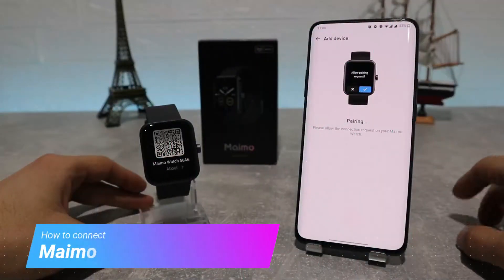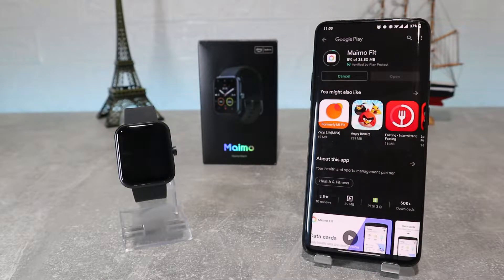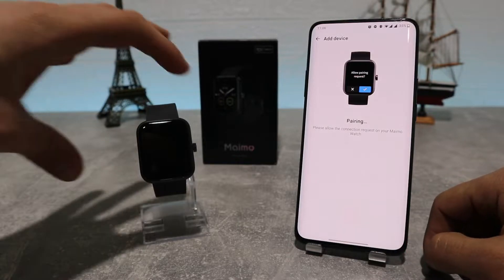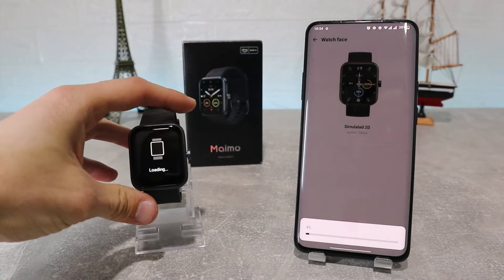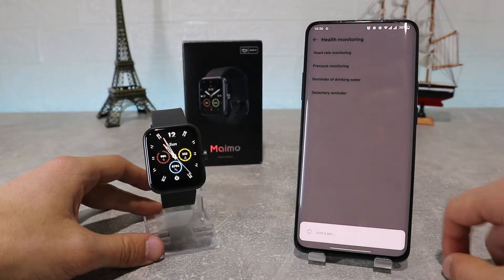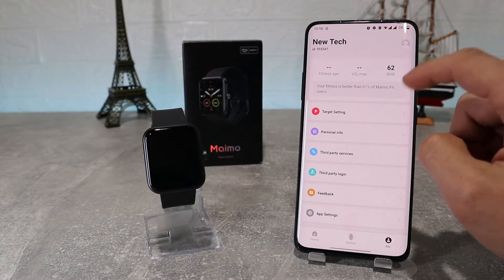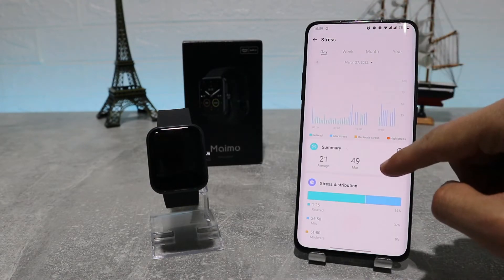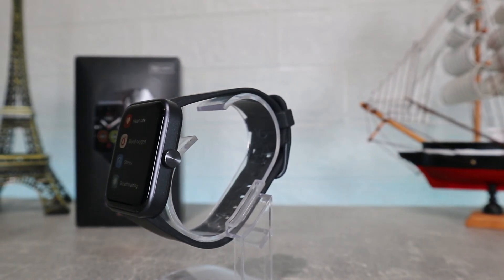How to connect Maimo to phone with Maimo Fit Android App